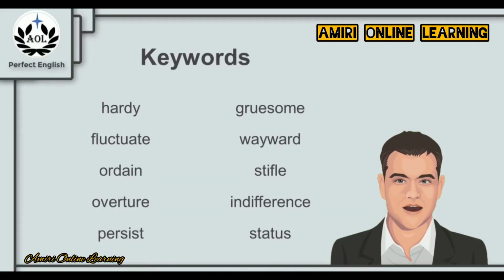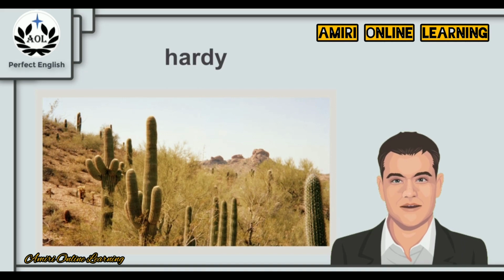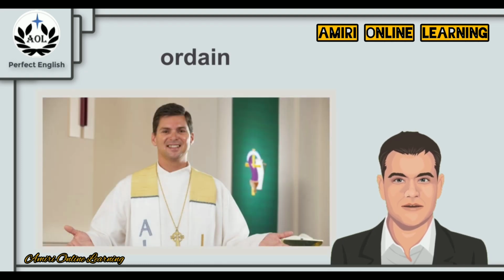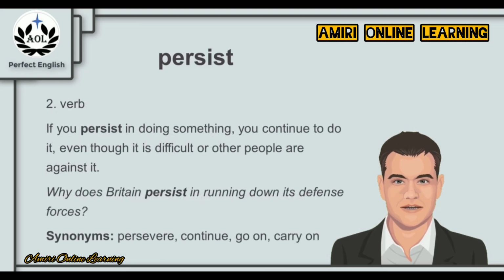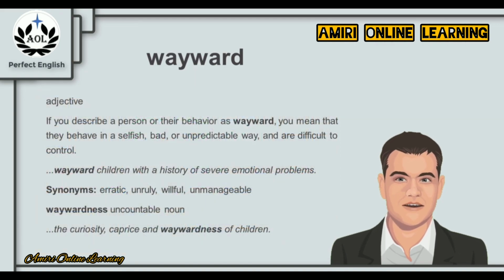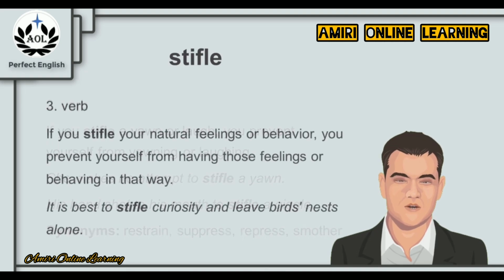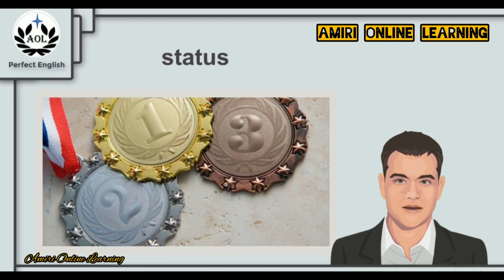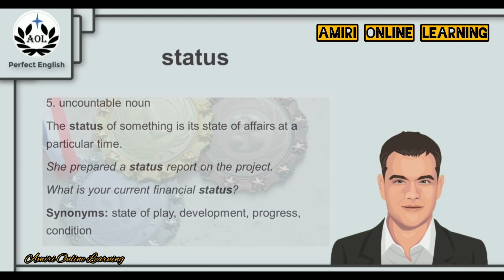Perfect English Vocabulary 16